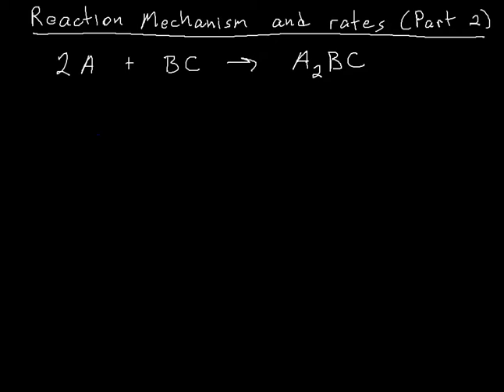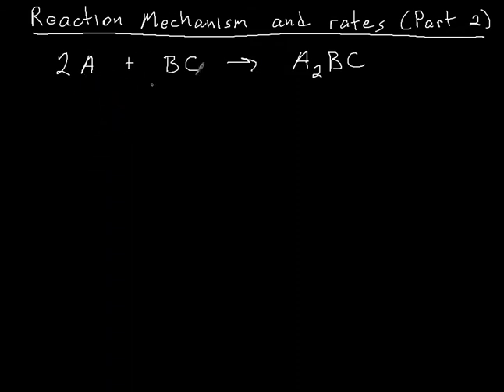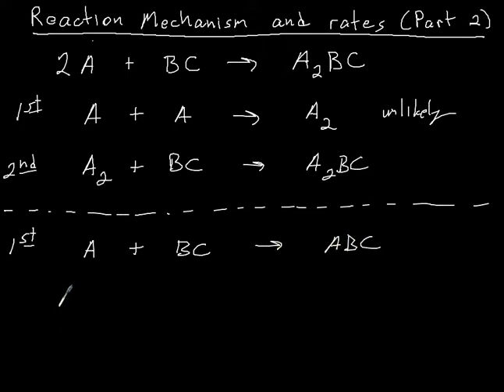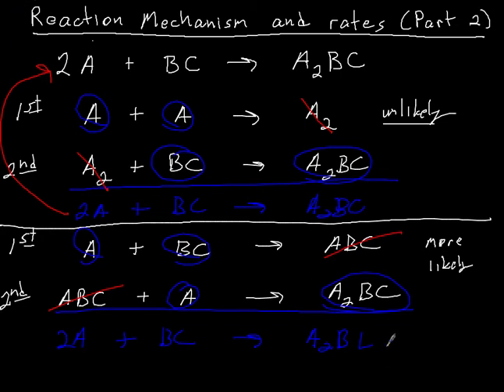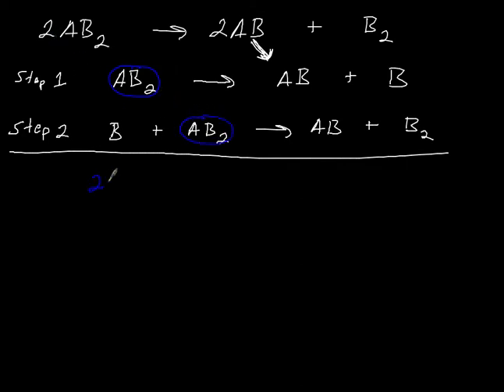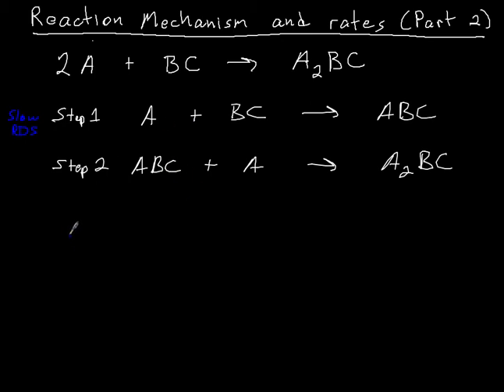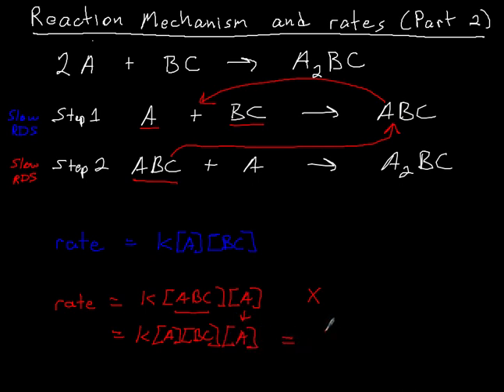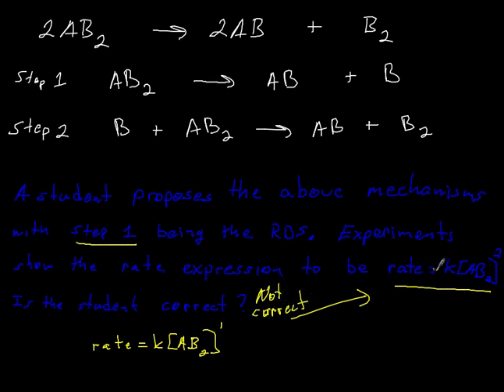Kinetics #8 Reaction Mechanisms and Rate Part 2